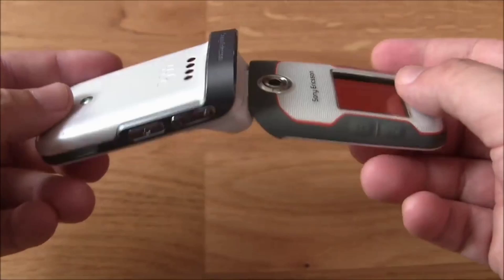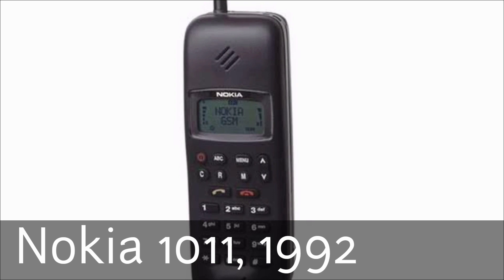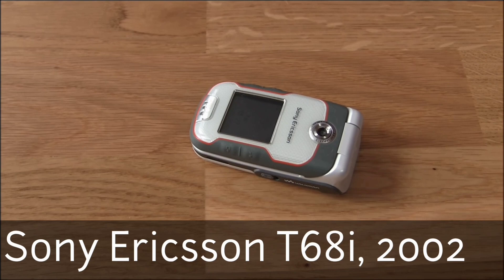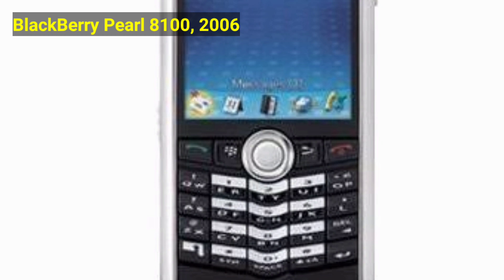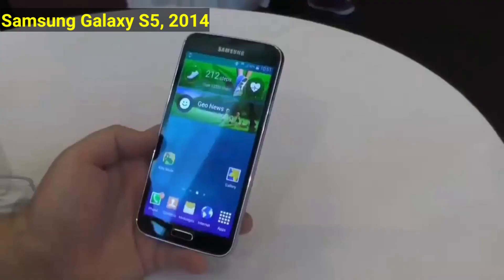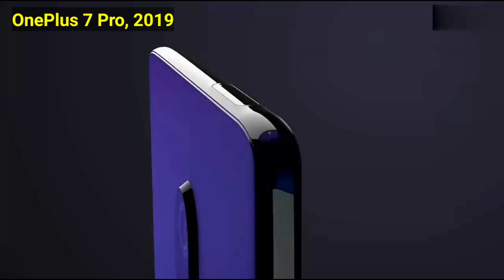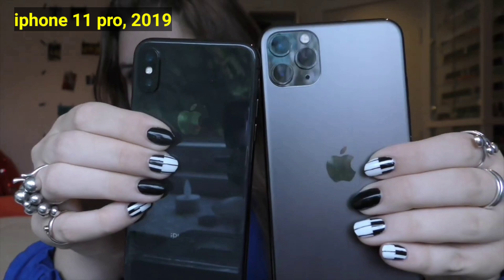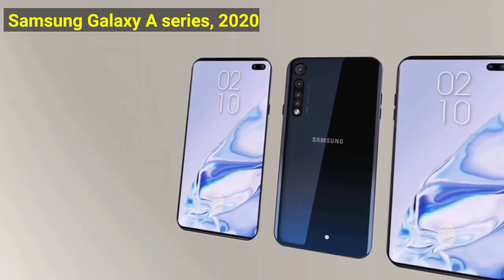Evolution of Cell Phones 1983 - 2020 | History of Mobile phones, Documentary video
Mobile phones, particularly the smartphones that have become our inseparable companions today, are relatively new. However, the history of mobile phones goes as far back as 1983. As we continue in this video I will show you the full history and Evolution of the Cell Phones, so ensure to watch to the end of this video.

Brief history of mobile phones

The Evolution of the Cell Phone all started in 1983, when DynaTac 8000 X was made.

Siemens S10, 1997

 Sony Ericsson T68i, 2002

BlackBerry Pearl 8100, 2006

iPhone (1st Generation), 2007

iPhone 7 Plus, 2016

OnePlus 7 Pro, 2019

Samsung galaxy A Series, 2020